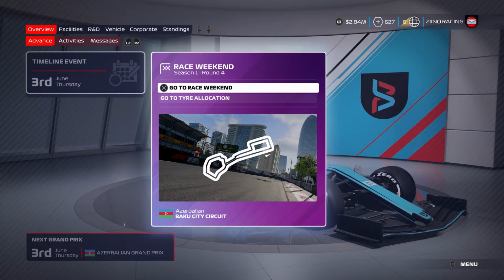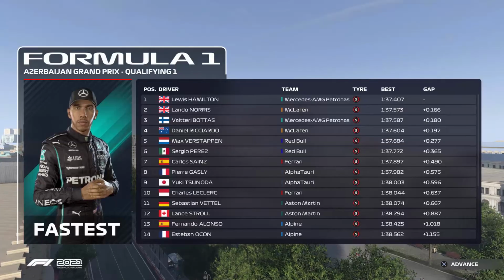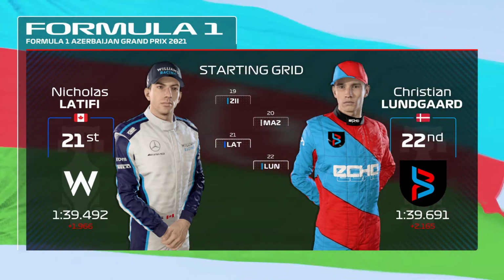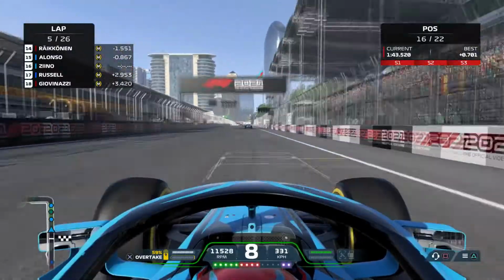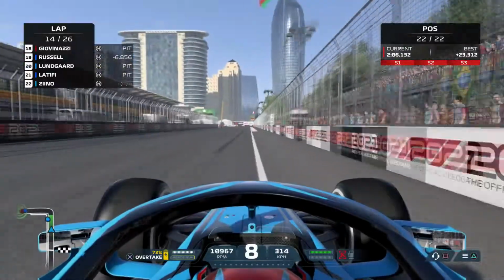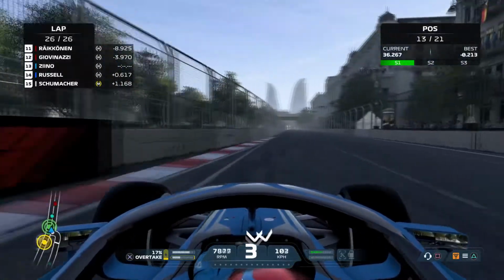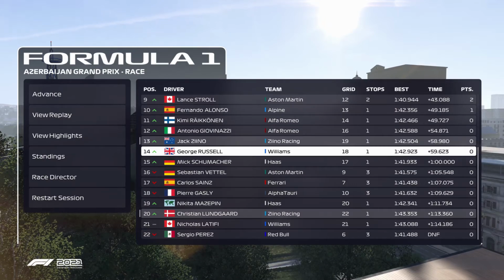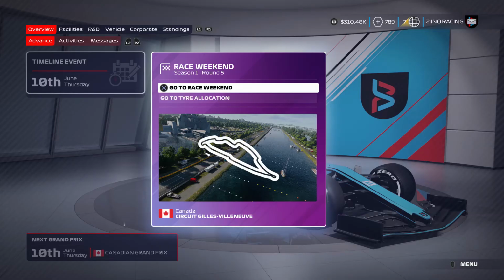F1 2021 My Team Ep.4 | Azerbaijan Grand Prix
Battling with the Mercs! Long straights, tight corners and a castle come see the craziness that unfolds at Baku.